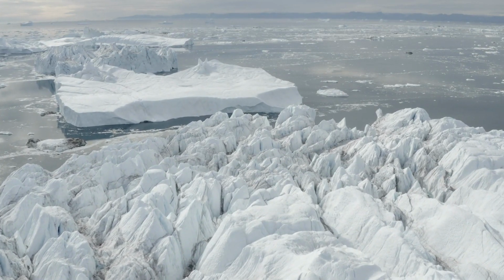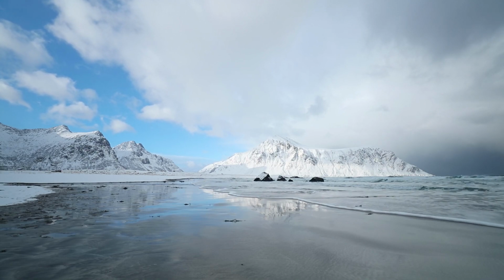The Epic End of the Ice Age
The Last Ice Age, or the Last Glacial Period, occurred roughly 115,000 to 11,700 years ago, during which massive ice sheets covered significant parts of North America, Europe, and Asia. This period shaped human migration and saw a drop in global sea levels due to the vast amounts of water stored in ice. As the ice age ended, it marked the beginning of the current warm period, the Holocene.